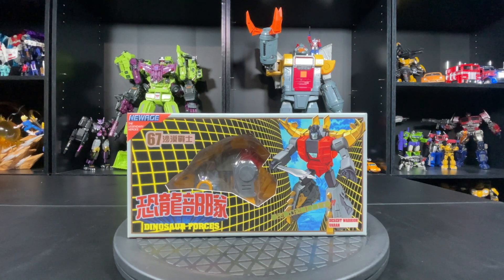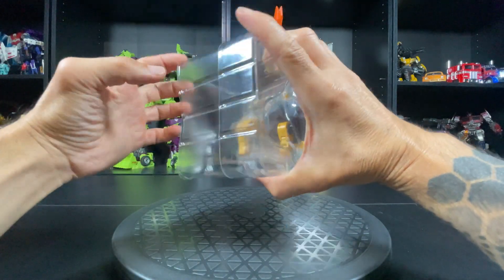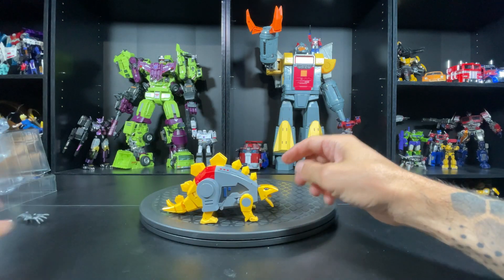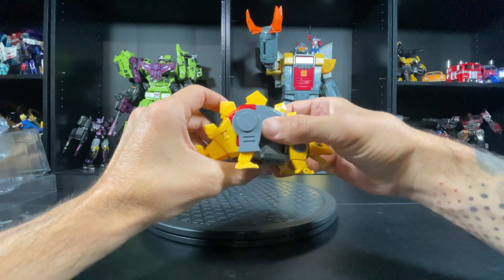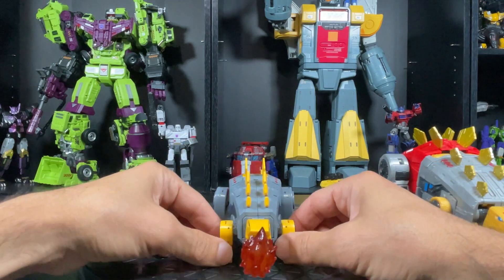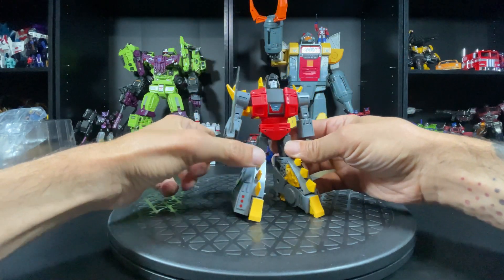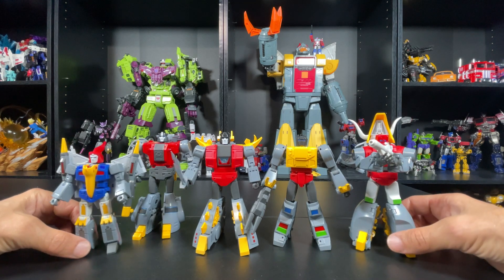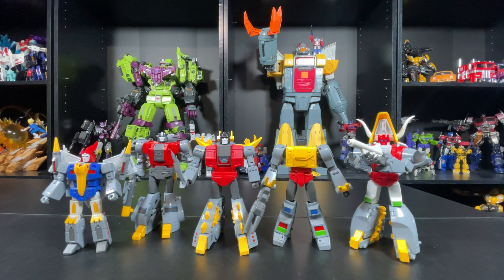NewAge H67 Varan Snarl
NewAge H67 Varan Snarl unboxing & review.